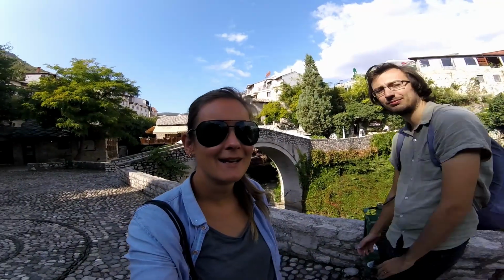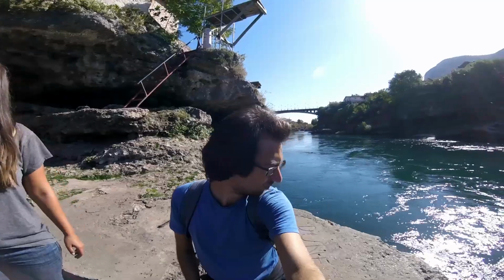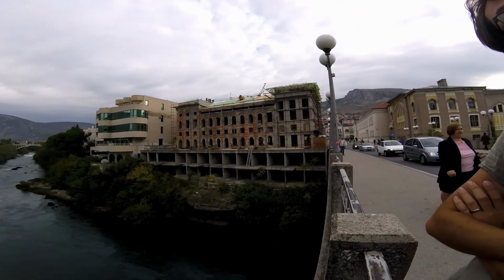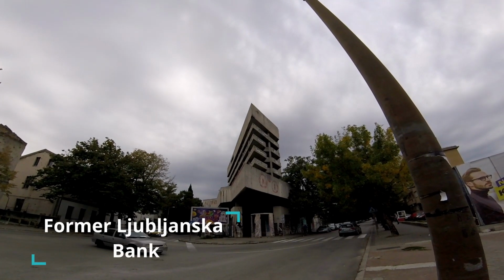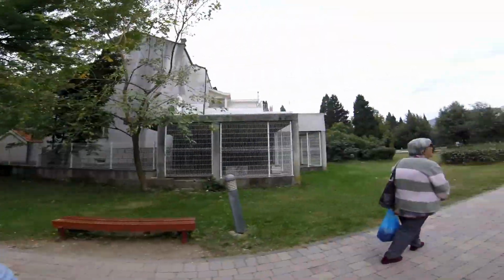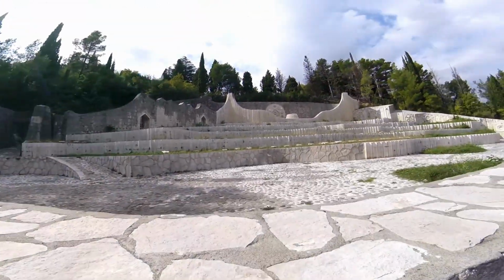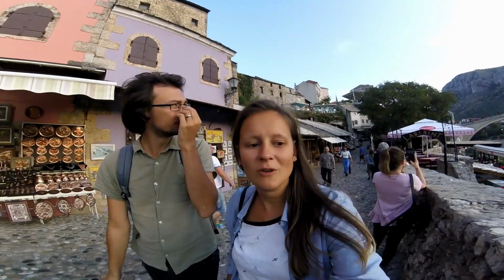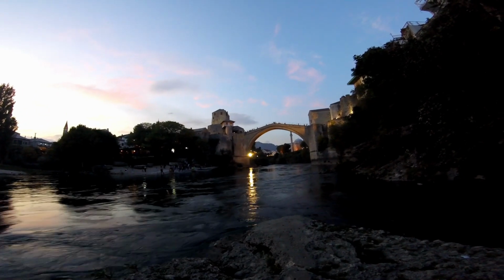Mostar | Finding Hidden Sights in Bosnia and Herzegovina Tourist Gem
*Please note this video was filmed in 2019, before the Corona Virus epidemic.*
Mostar is one of the more visited places in Bosnia and Herzegovina, and receives lots of daytrippers from neighbouring tourist towns such as Dubrovnik. However, in amongst these hotspots, we were able to find a huge amount in Mostar that was seemingly untouched by other tourists. Mostar has a horrific and devesting recent history, and its scars are very clearly shown through the city. But despite all this, there remains a huge amount of beauty and charm in the city.